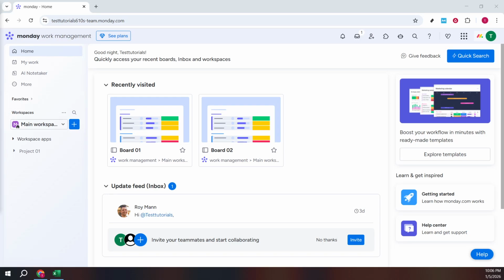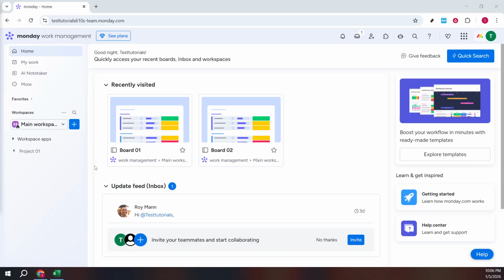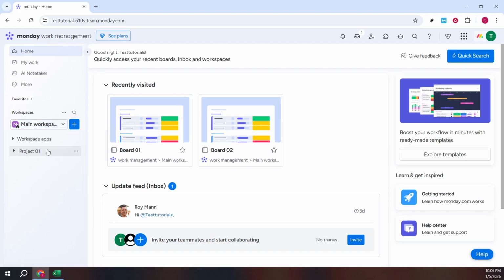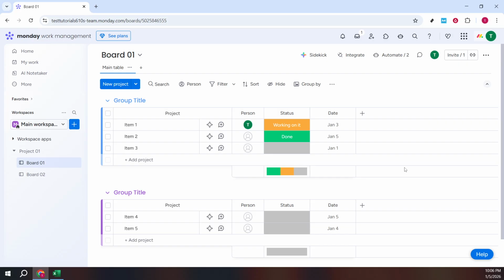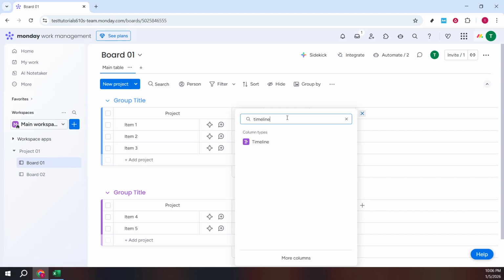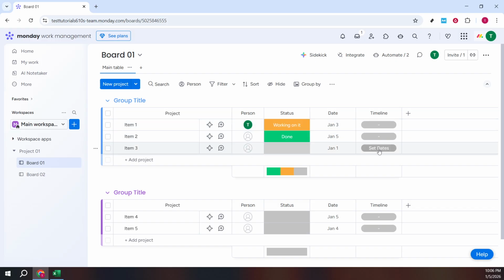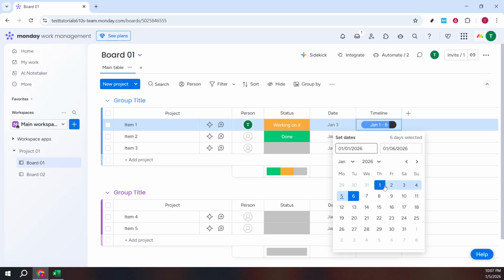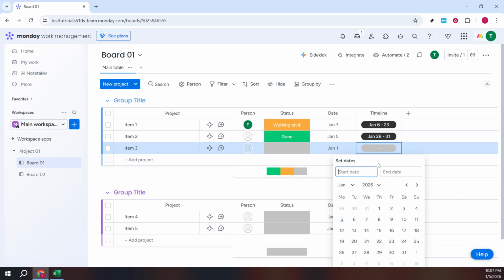How To Use The Timeline View In Monday.com [2026 Guide]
How To Use The Timeline View In Monday.com

In today's video, we cover monday.com tutorial, timeline view, project management, monday.com tips, timeline feature, productivity tools, workflow management, team collaboration, monday.com guide, using monday.com, project timelines, task management, monday.com overview, software tutorials, project planning, organization tools, time tracking, team productivity